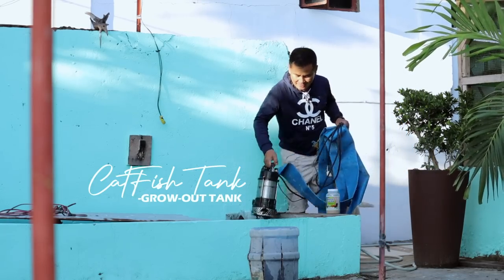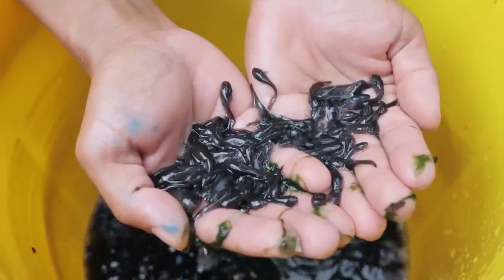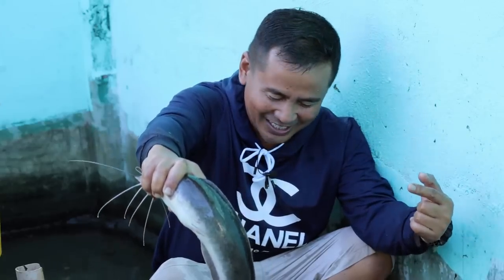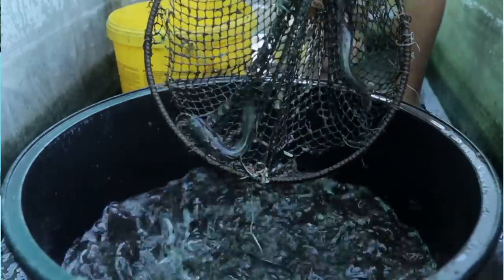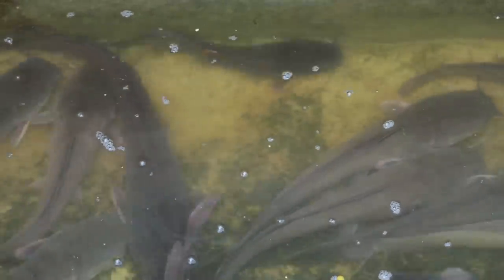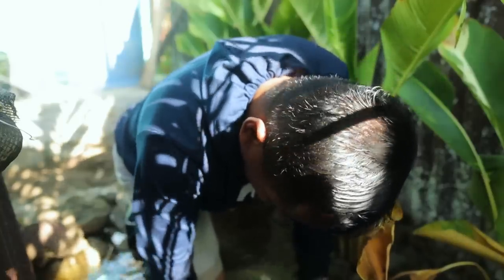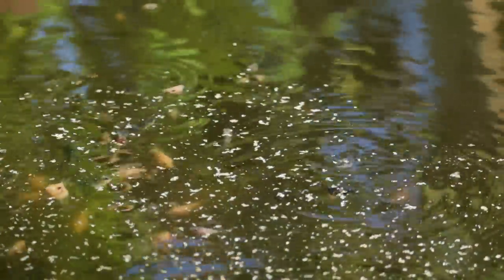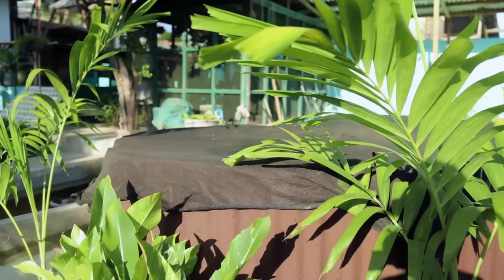A Million Dollar Profit from Growing Thousands of Catfish - here's how